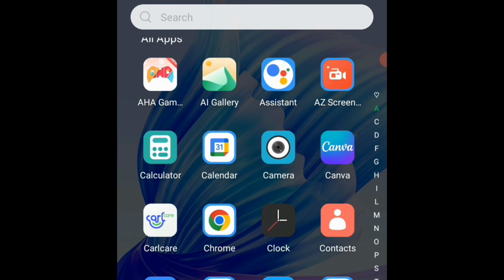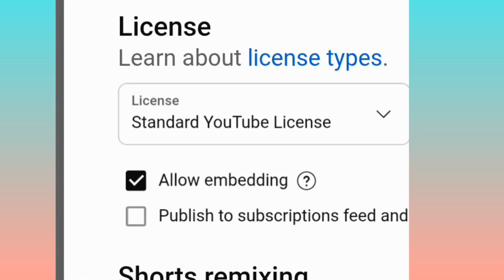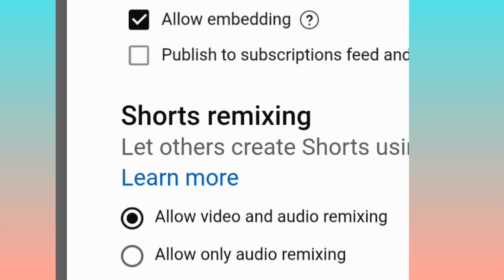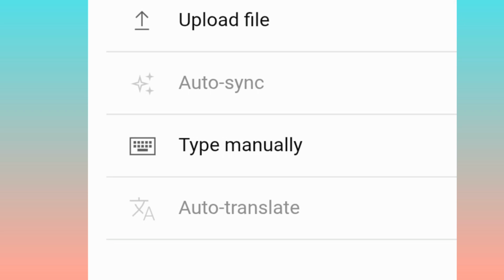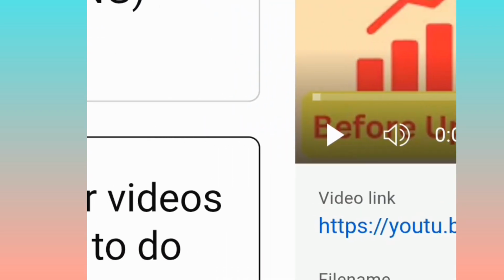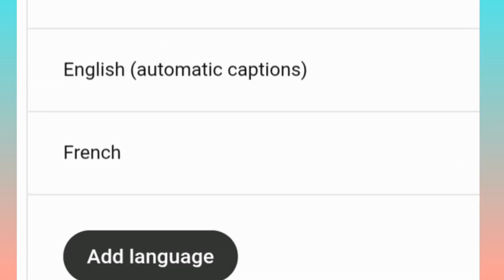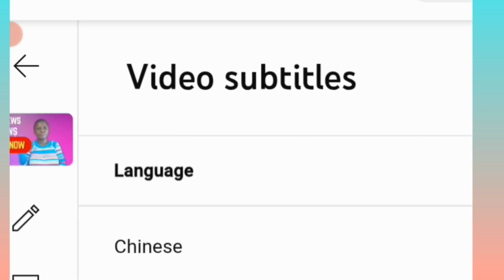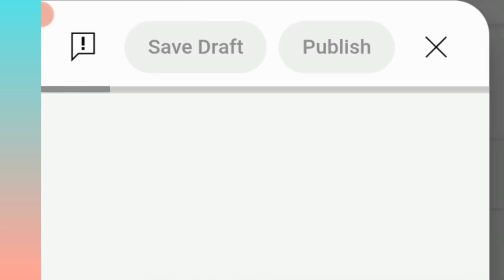2 YouTube Studio Settings That Skyrocket Recommendations (2025) Update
If you want to get more views and more subscribers, in this video I am going to share with you tips on how to make YouTube recommend your videos to a wider audience, with this tricks I will be showing you, your video with get more visibility and engagement, which will your watch hour fast.